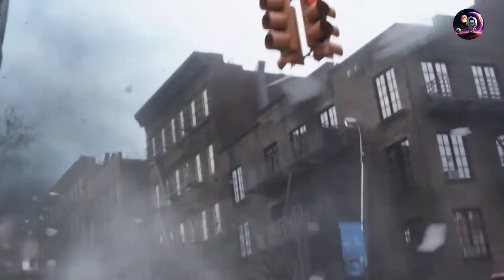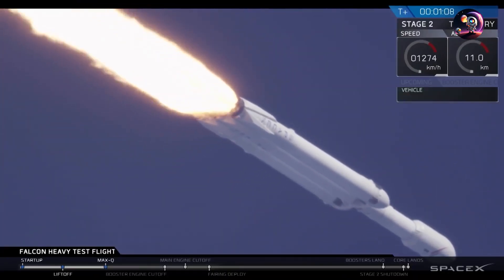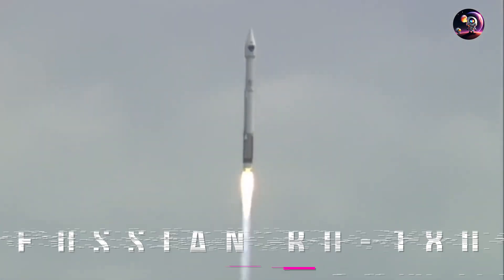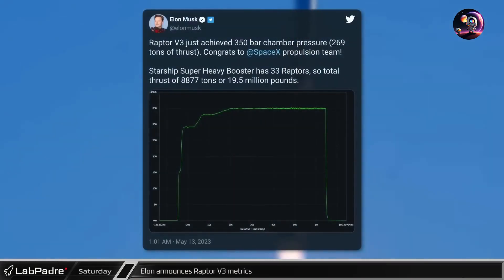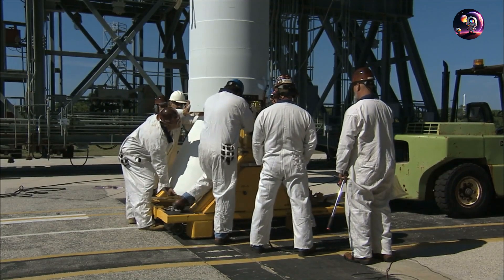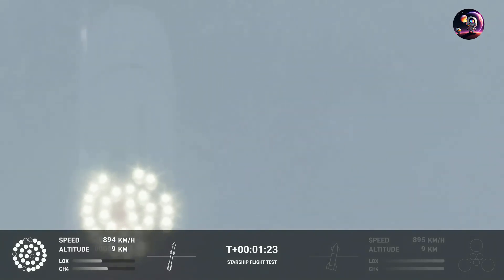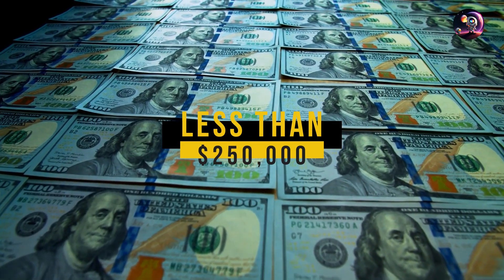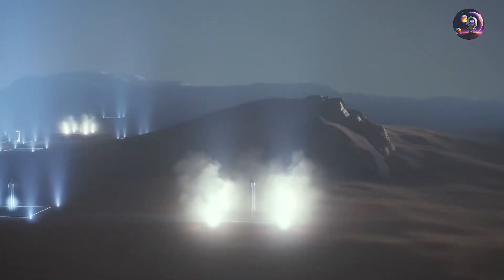SpaceX reveal New Raptor 3 Engine secrets for New Starship Launch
In this video, SpaceX reveals new secrets about their Raptor 3 engine, which is crucial for the future of their New Starship launch.

This new technology will help them achieve even higher launch heights, and make their New Starship project even more feasible. Be sure to check out this video to learn more about the New Raptor 3 engine and how it will help SpaceX achieve their future goals!